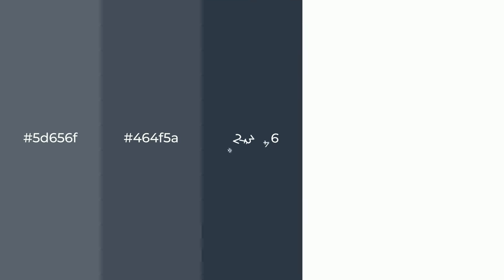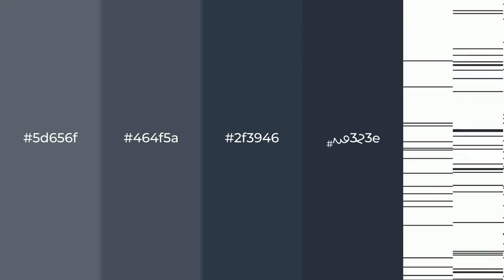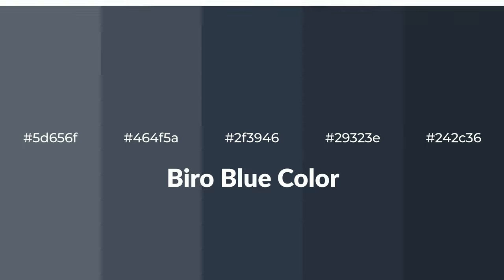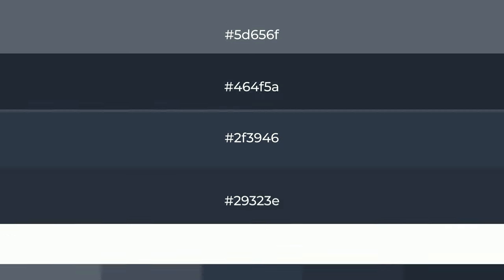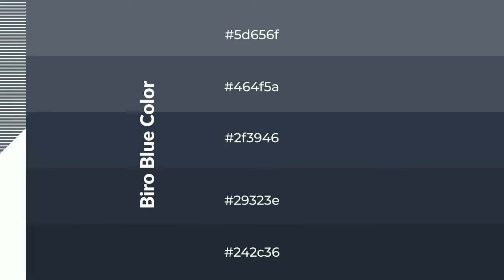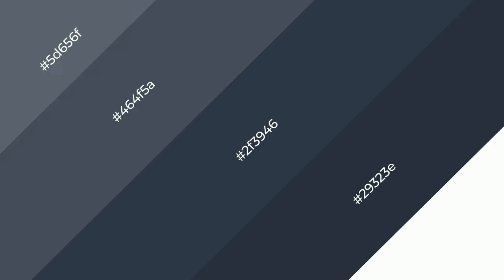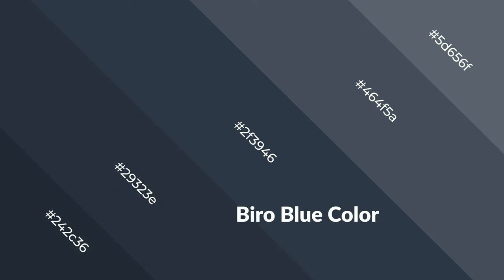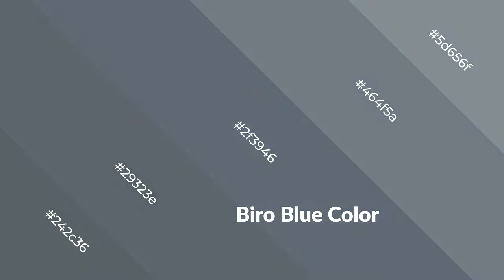Shades & Tints of Biro Blue color 2f3946 A Cool Blue color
Shades of Biro Blue color 2f3946 Cool Shades of Biro Blue color with Blue hue for your project!

Shades
Hex 29323e

Tints
Hex 464f5a

Biro Blue is a cool color, and it emits calming, serene, soothing, refreshing, spacious, unwinding, peace and relaxed emotions. Cool colors are like water, ice, sky, grass, soft and snow. You can see them used in baby products.